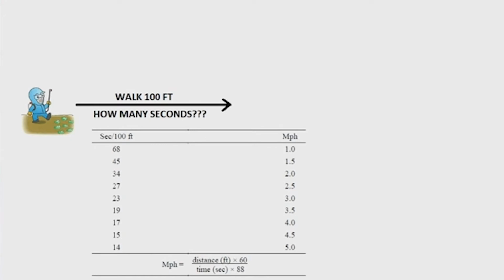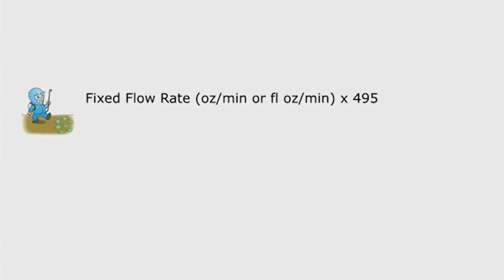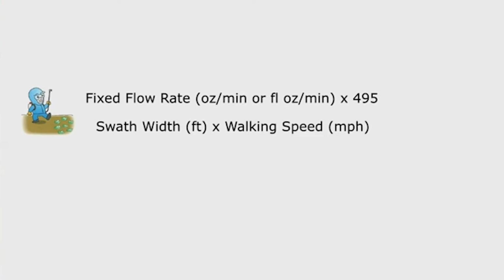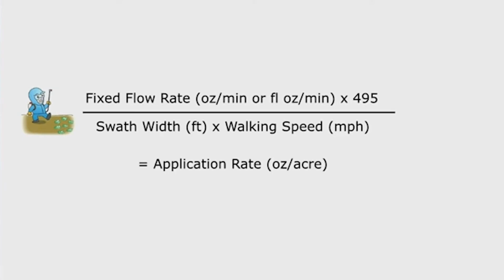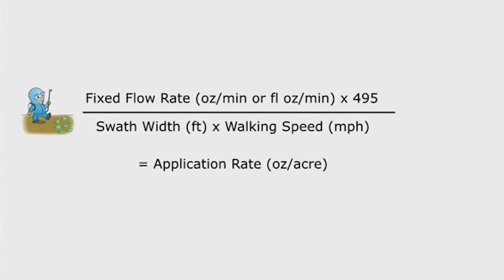Backpack and Handheld Applicators and Determining Application Rate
How to determine a backpack sprayer's or hand held sprayer's application rate.